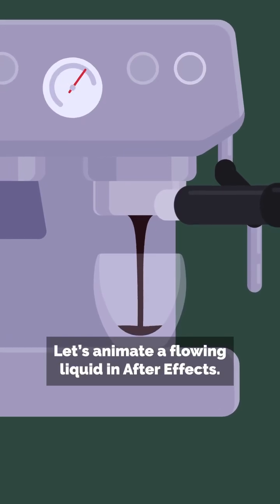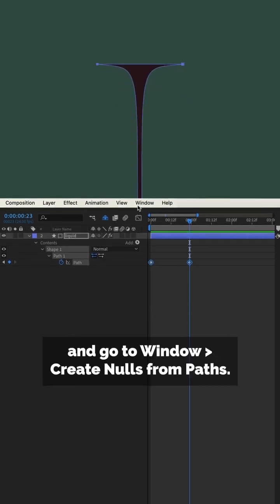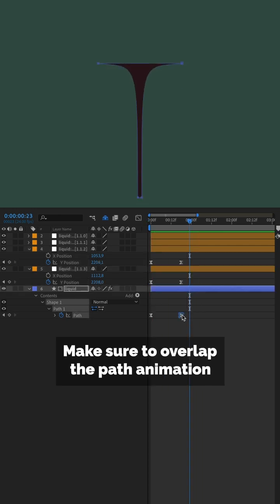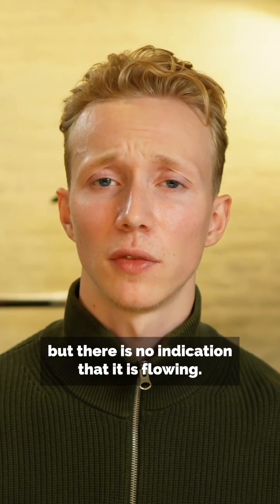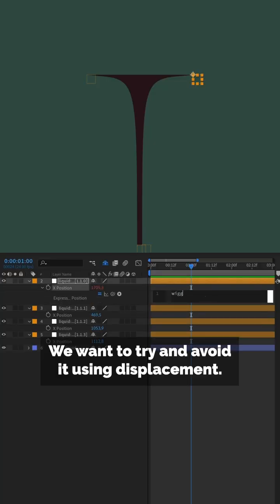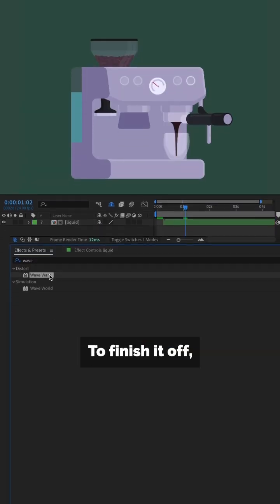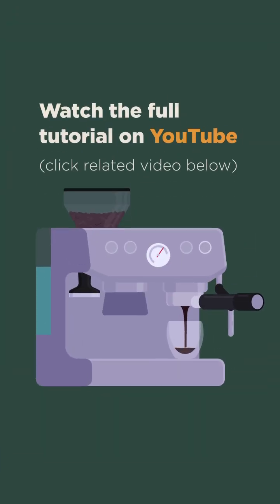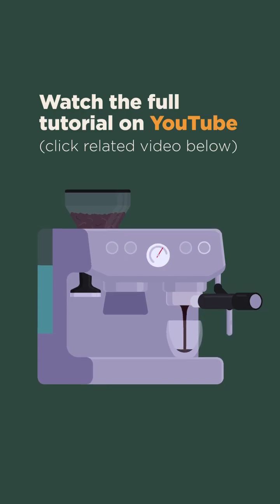Animating Flowing Liquid in 60 seconds🚰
Avoid complex simulations by animating flowing liquid entirely within After Effects. In this quick After Effects tutorial, I’ll show you how to use shape layers, Create Paths from Nulls, and wiggle expressions to create realistic liquid movement quickly.